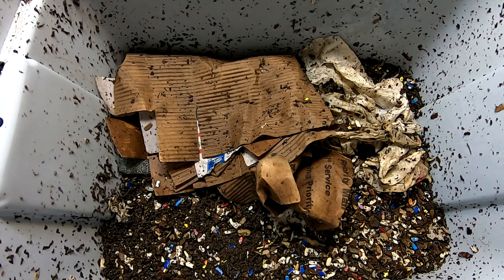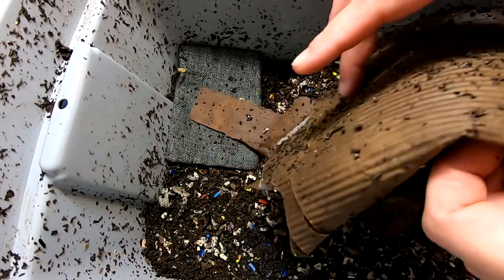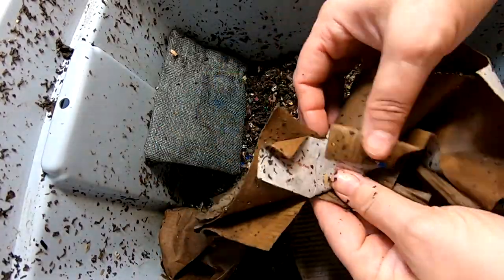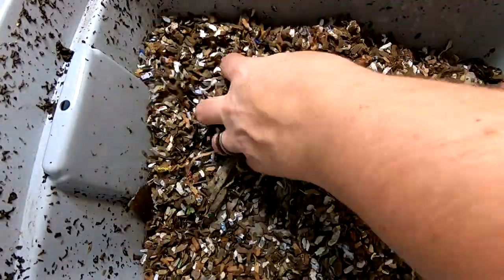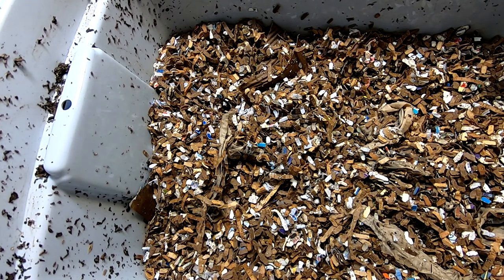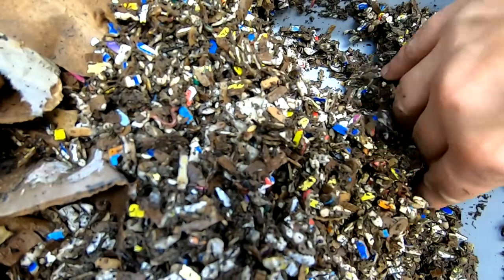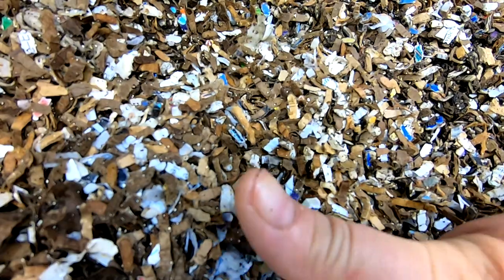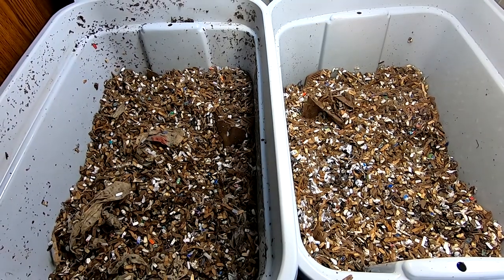APPLES OF MY EYE-Red Wiggler and ENC Cocoon Only Bin Update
A quick check of the cocoon only bins started mid may 2019. Still so little and cute.  Like puppies only ...worms :)
There are lots of worms but not mature ones.  Maybe more real estate and a snack will help them bulk up.